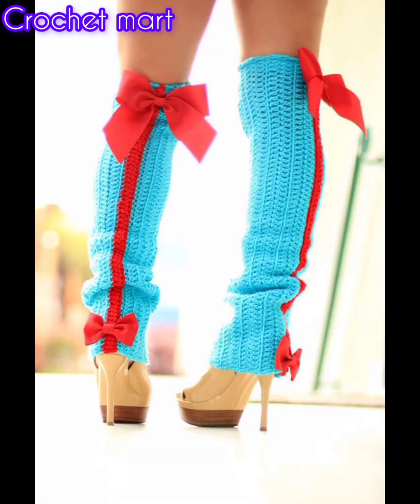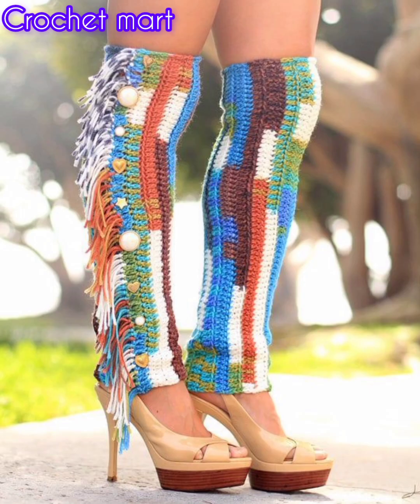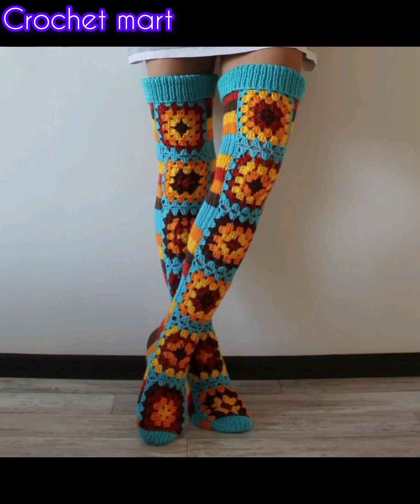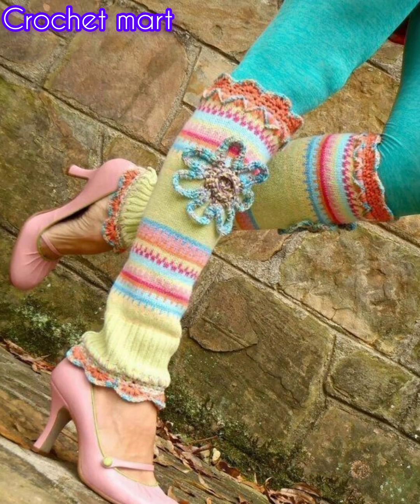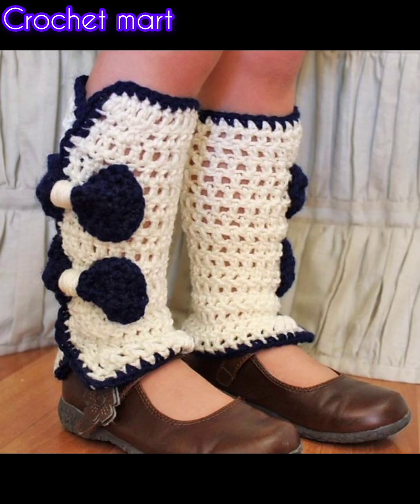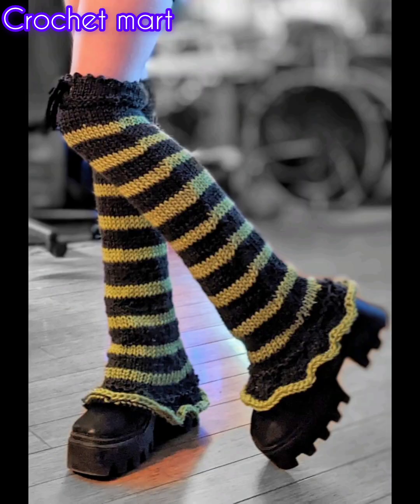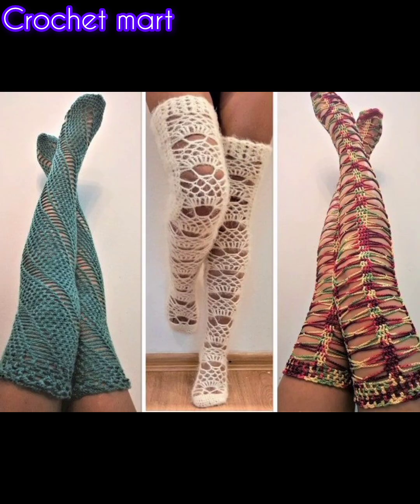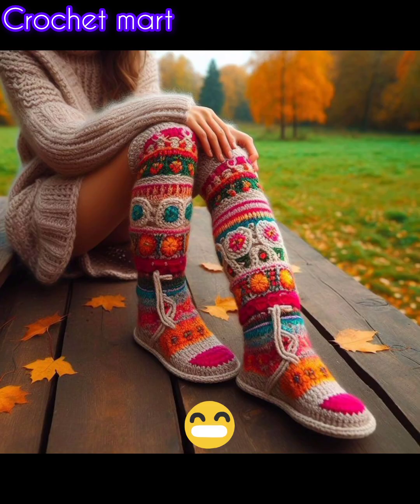Crochet leg warmer||crochet articles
This video will show you Crochet leg warmer||crochet articles.
A crochet leg warmer is a hand-crafted garment designed to cover the lower leg, typically from the ankle to just below the knee. Crocheted using yarn and a hook, these warmers are made with various stitch patterns to create a snug and stretchy fit. They provide warmth and comfort, often worn for fashion, athletic activities, or added warmth in cold weather.